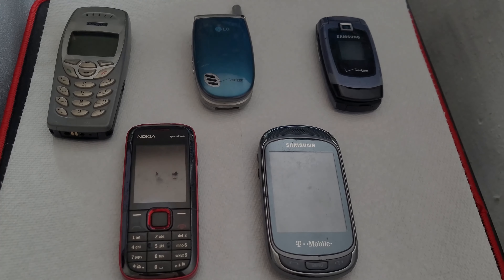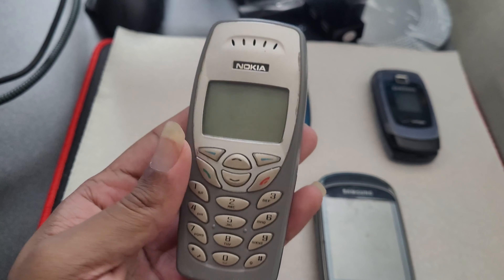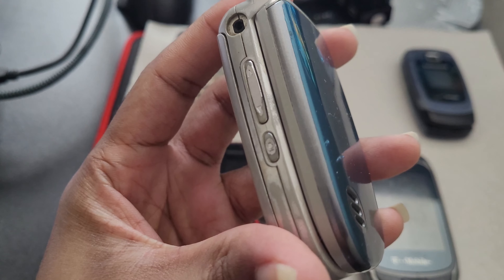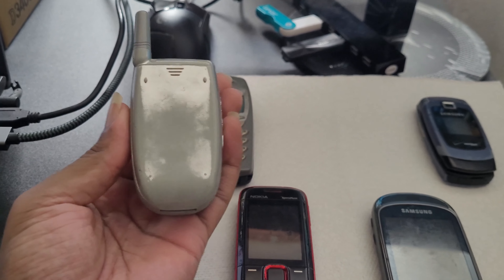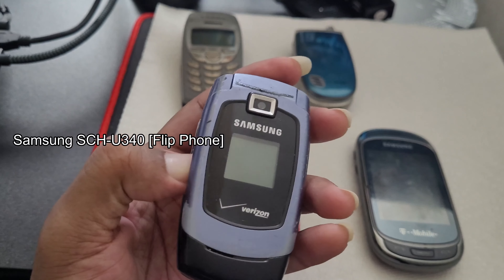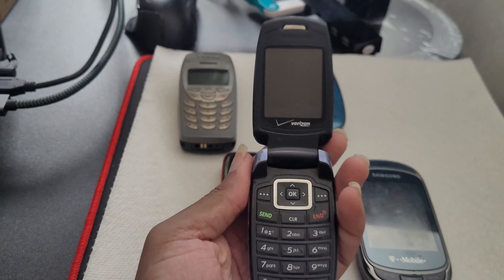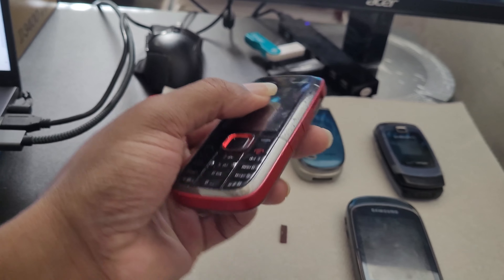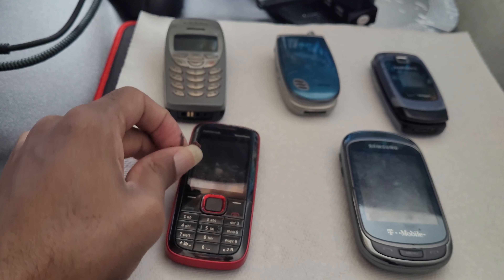Dinosaur Technology [First 5 Starter Cell Phones]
Do you remember the first cell phones you ever had in your life? How about the first phones you ever played with as a kid?

Well... in this video I am going over some truly dinosaur tech via my own collection.

From my very first beginner phone to the best starter phone I ever had before moving on to the world of touchscreen smartphones. This is going to be my first 5 starter cell phones.

These devices are from back in the day when Millennials roamed the Earth in their utmost youth. lol

Hopefully, you enjoy this Dinosaur Technology in all of its glory.   :D